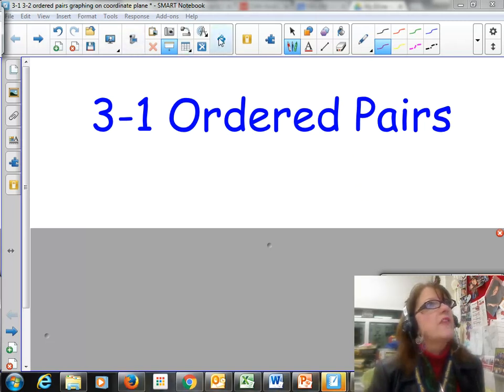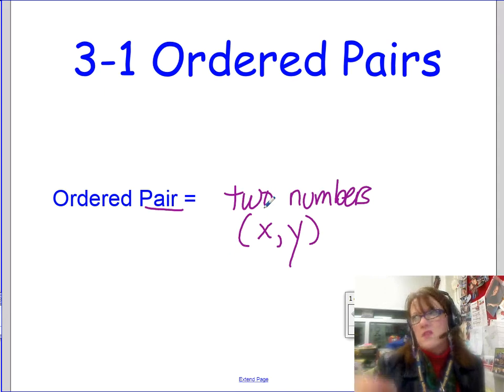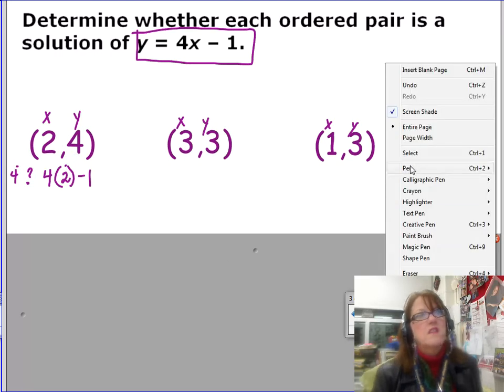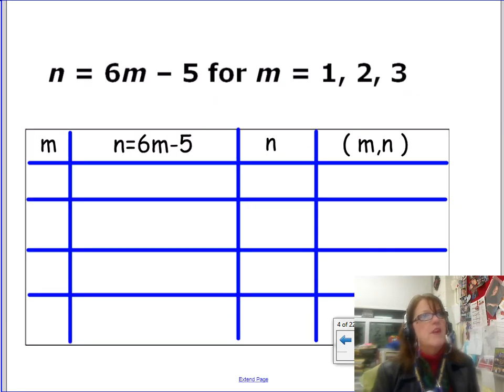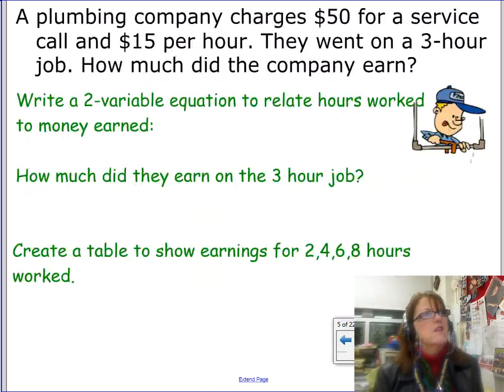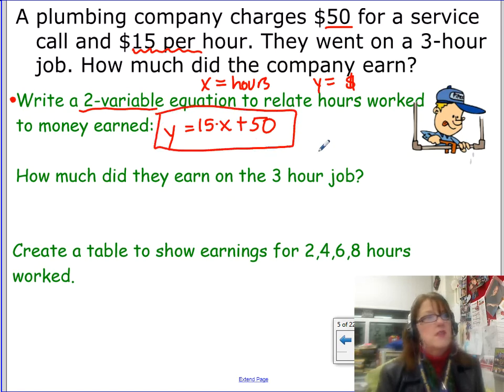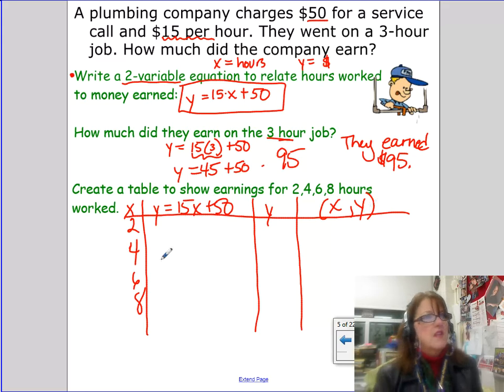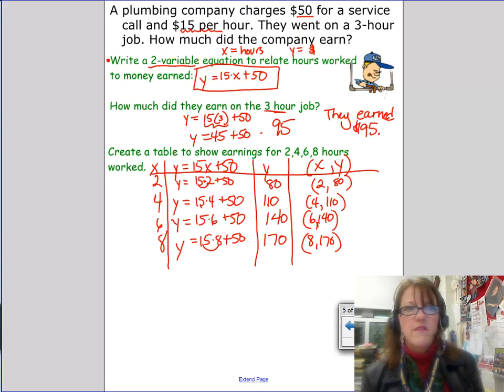03-01 Ordered Pairs